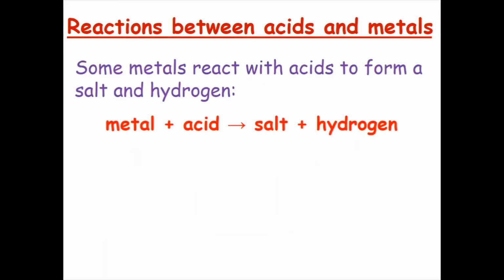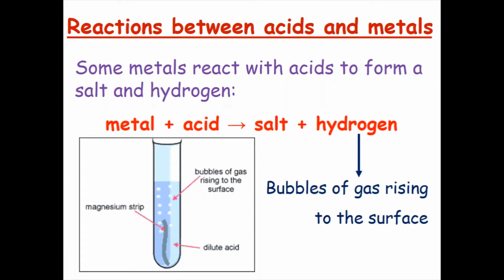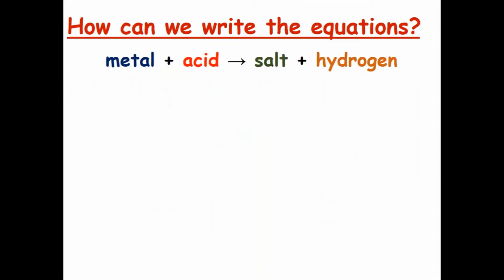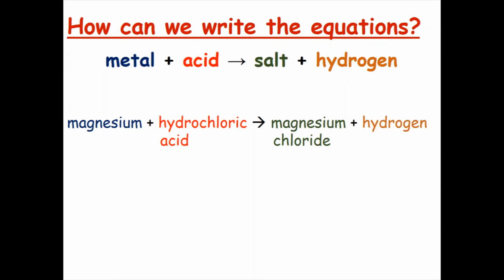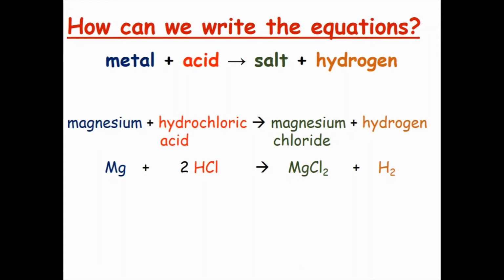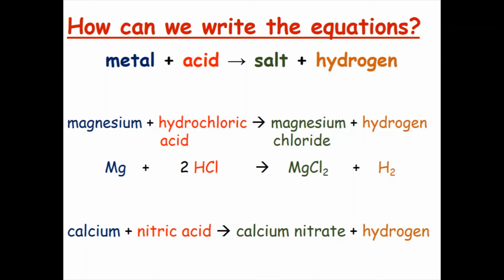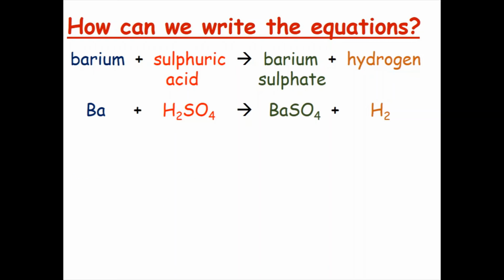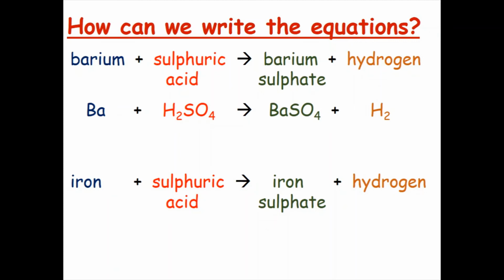A Simple Guide to Reactions between Metals and Acids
This video covers:
- what happens when metals react with acids
- which products are formed when metals react with acids
- how to write the word equations for reactions between metals and acids
- how to test for hydrogen